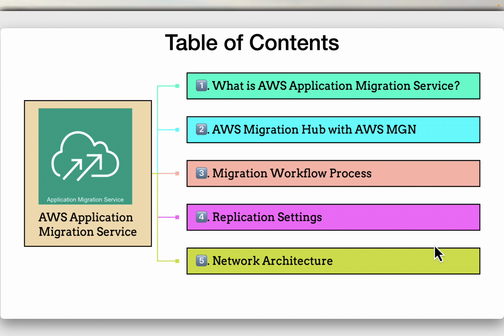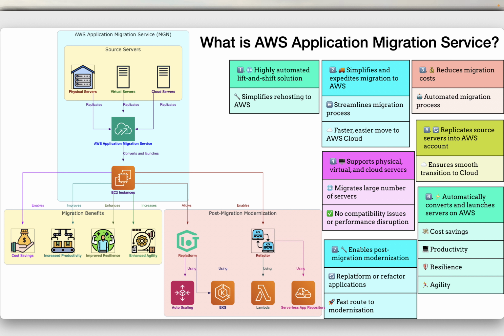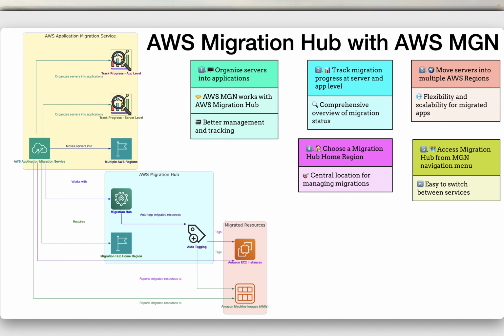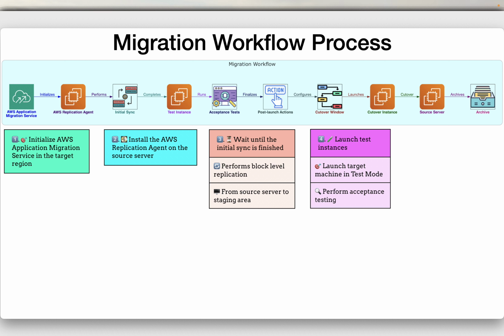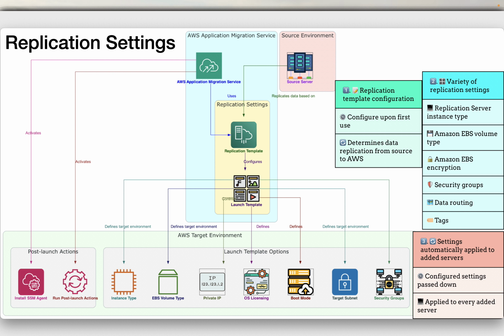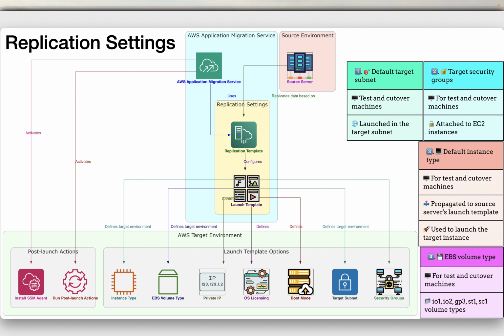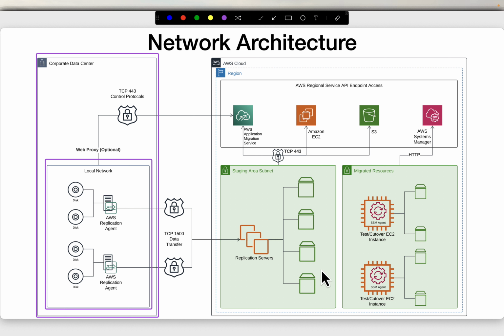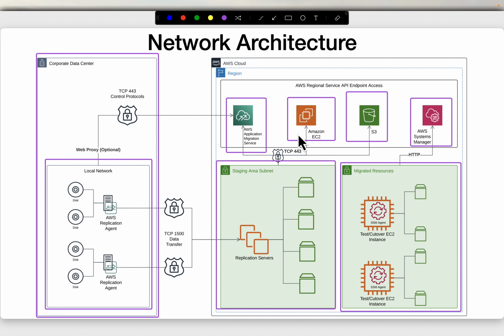AWS Application Migration Service - V1